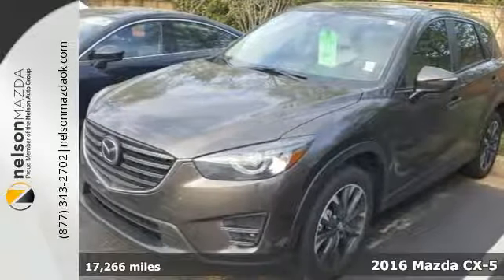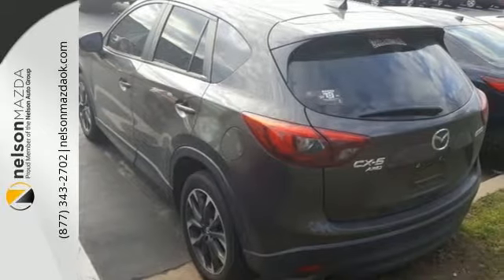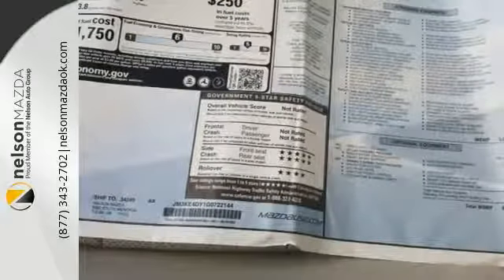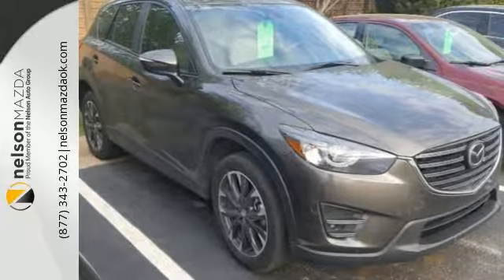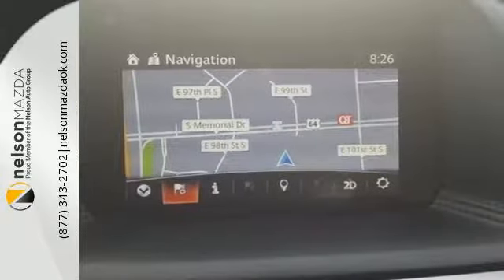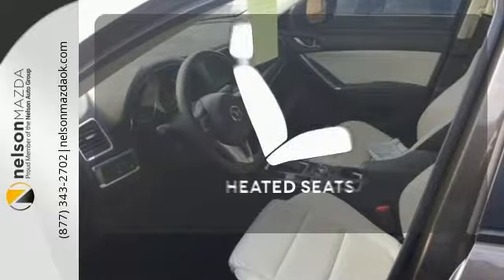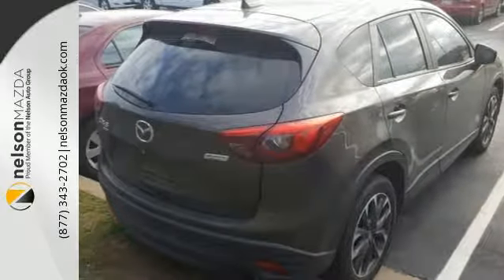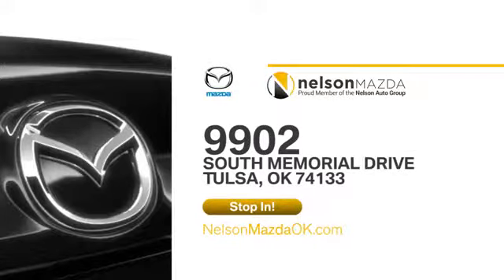Certified 2016 Mazda CX-5 Tulsa OK Broken Arrow, OK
Year: 2016
Make: Mazda
Model: CX-5
Trim: Grand Touring
Engine: SKYACTIVA® 2.5L 4-Cylinder DOHC 16V
Transmission: 6-Speed Automatic
Color: Silver
Interior: Sand/Parchment
Mileage: 17266
Stock #: G0126606A
VIN: JM3KE4DY1G0722144
This 2016 AWD Mazda CX-5 Grand Touring is Titanium with White Leather and is Powered by a 2.5L Engine and Automatic Transmission. Featured Options Include Sunroof, Navigation, Backup Camera, Bluetooth, Bose Premium Sound, Steering Wheel Controls, Grand Touring Tech Package, GT I-Activsense Package, Smart City Break Support, High Beam Control, Lane Departure Warning System, Madza Radar Cruise Control, And Forward Obstruction Warning brbrAt Nelson Mazda we'll make a believer out of you! In order to receive our Internet Special and A $150 coupon call today & ask for Eric, Lindsay, Hayley, Megan or Elizabeth. Our internet staff is dedicated to answer all your questions and help facilitate a great car buying experience!! Prices do not include Tax, Title and License. The pricing and equipment shown is believed to be accurate, but we do not warrant or guarantee such accuracy. Vehicle information is based off standard equipment and may vary from vehicle to vehicle. Call or email for complete vehicle specific information.

Address:
9902 S Memorial Dr